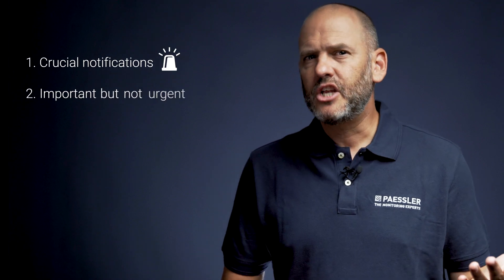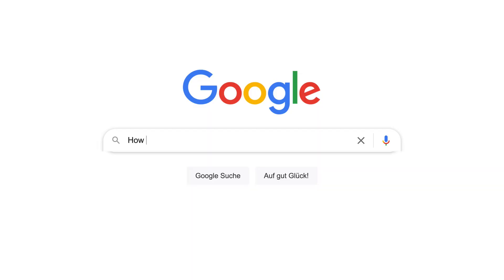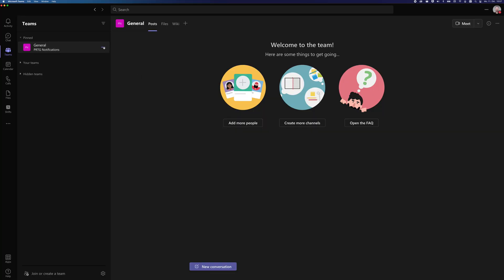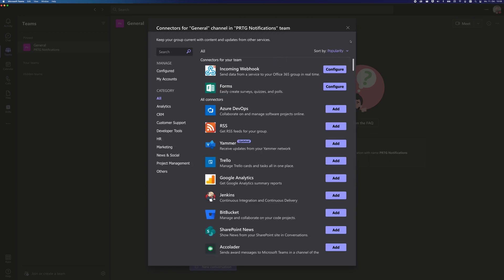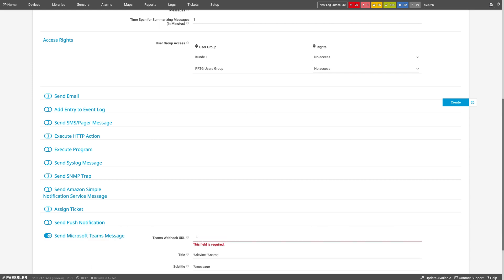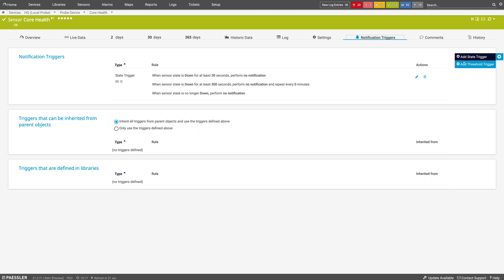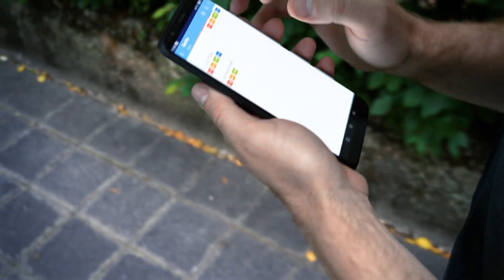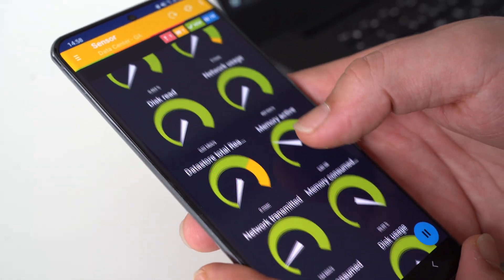IT Notifications 🚨All you need to know (with examples)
In this video you learn the importance of notifications when monitoring IT environments, how to set up a good notification strategy, and we show you a few concrete examples of how to set up IT notifications.
More information 👇

Notifications are a part of our daily lives. Emails, text messages, reminders, or push notifications - they can be a blessing and curse in equal measure. Many of these notifications can be extremely useful: they can help you stay informed on important topics and remind you of appointments, for example.

📖 Chapters:
00:00 - The problem with notifications
01:02 - Notifications in IT
01:30 - Factors to consider managing notifications
02:19 - Define triggers for notifications
04:02 - Define delivery / channels
04:48 - Define recipients
05:23 - Example with our monitoring solution (PRTG)
06:01 - Create a webhook in MS teams
06:49 - Create a notification template in PRTG
07:23 - Create a trigger in PRTG
08:12 - SMS Notifications
09:26 - PRTG Mobile App
10:22 - More resources and information